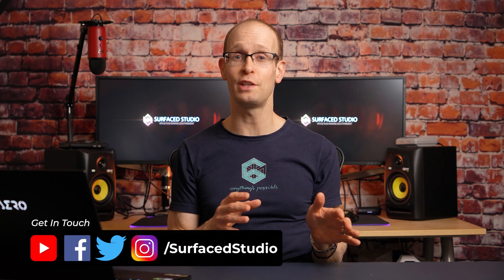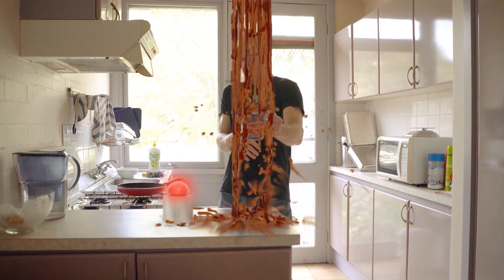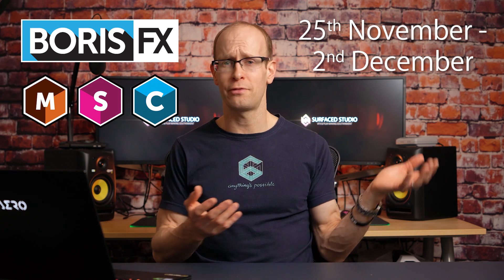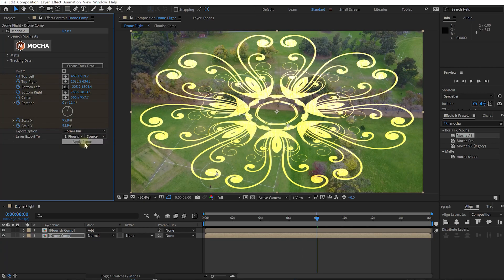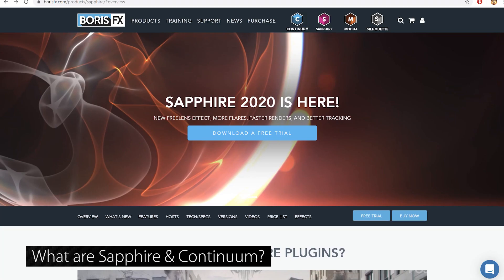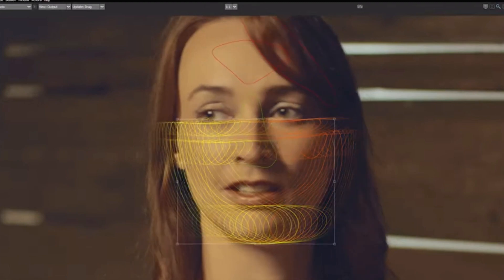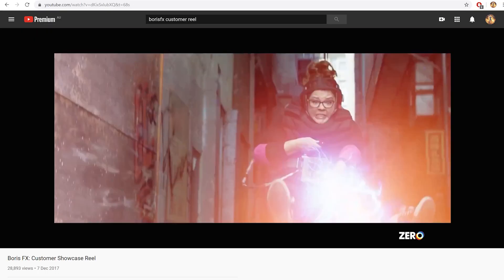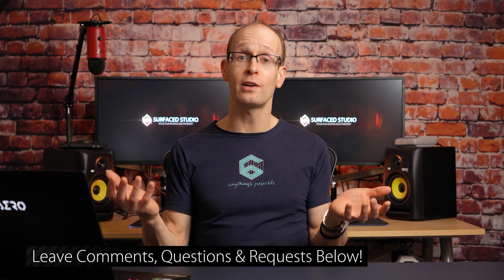Up to 65% OFF BorisFX | Mocha | Sapphire | Continuum Sale 2019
MASSIVE Black Friday / Cyber Monday sales are coming to BorisFX with 25% OFF all products and 50% OFF all bundles.
On top of that, you can use code SURFACEDSTUDIO for a further 15% OFF everything!

DETAILS:
25th November 2019 - 2nd December 2019
1 Sale per Customer

LIKE TO SUPPORT ME? (Affiliate Links :)